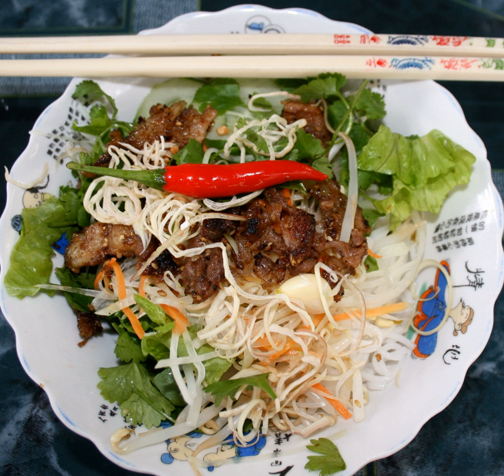Bún Thịt Nướng | Wikipedia audio article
This is an audio version of the Wikipedia Article:
Bún Thịt Nướng

SUMMARY
Bún thịt nướng (Vietnamese: [ɓǔn tʰìt nɨ̌əŋ], rice noodles [with] grilled meat) is a popular Vietnamese cold rice-vermicelli noodle dish topped with grilled pork, fresh herbs like basil and mint, fresh salad, Giá (bean sprouts), and chả giò (spring rolls). The dish is dressed in nước mam fish sauce (nước chấm). Also, the dish is topped with roasted peanuts, Vietnamese pickled carrots, nem nướng̣ [grilled garlic pork sausage] or grilled prawns.  Bún thịt nướng is popular in all regions of Vietnam, except for in Hanoi, where a related dish bún chả is served.